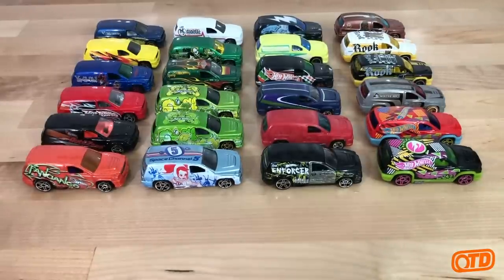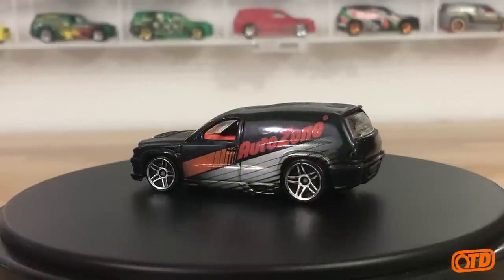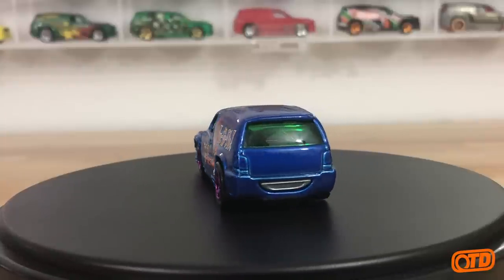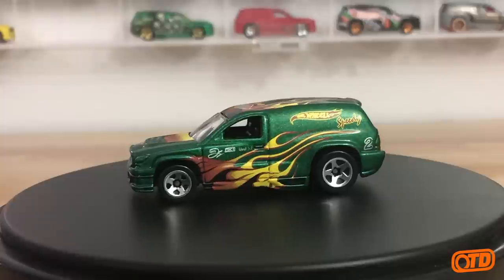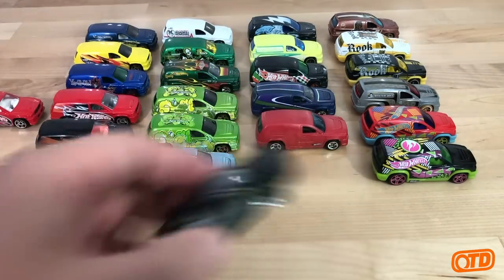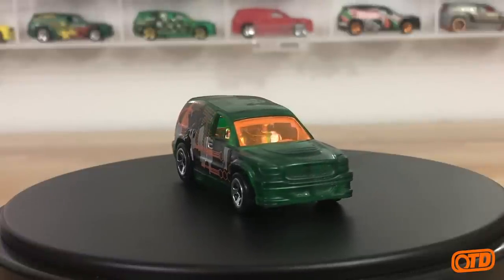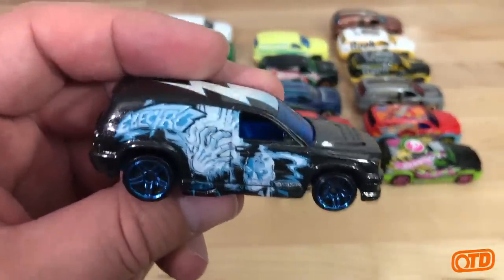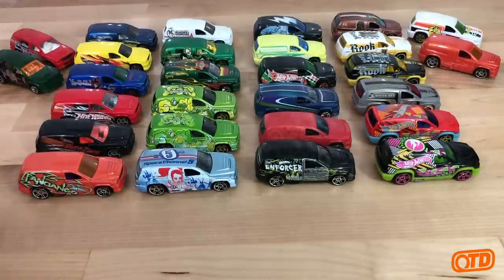COMPLETE COLLECTION of the Hot Wheels Fandango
In this video, Brad walks you through his collection on the Hot Wheels Fandango casting. He highlights all 18 years worth of releases and variants ... including two very rare pieces.